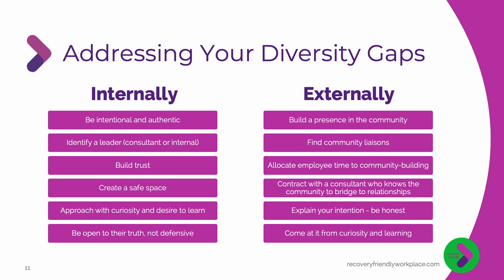DEI Lesson 1 Diversity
While all of our businesses and communities are different, we must all work diligently to learn how to better implement and support practices that uplift core elements of Diversity, Equity, and Inclusion (DE&I) in the workplace. In this multi-part training, students will examine the intricacies of privilege and power, while identifying ways employers can promote DE&I through workplace policies and processes.